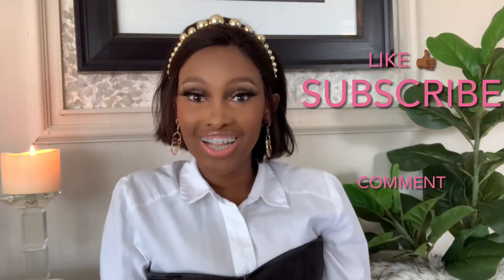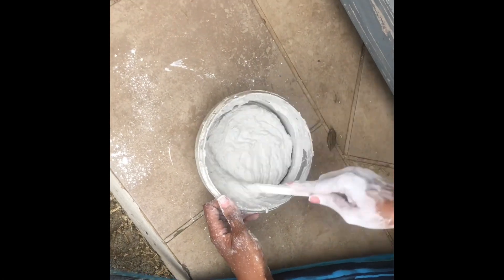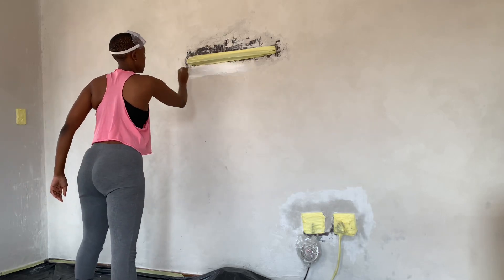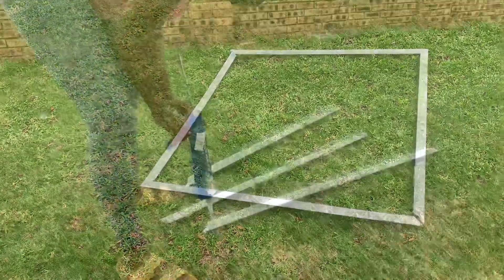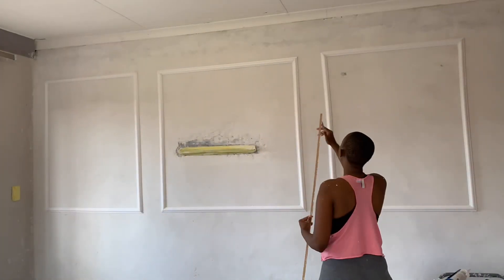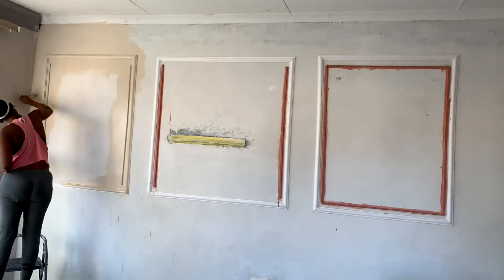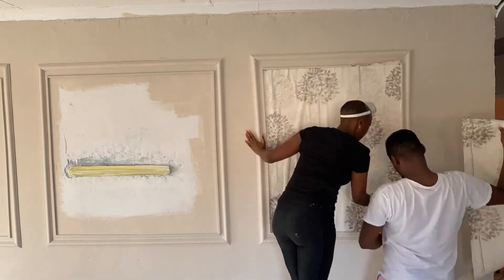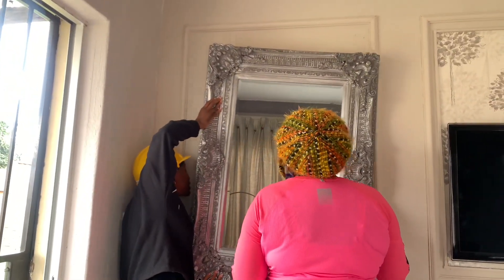DIY FEATURE WALL